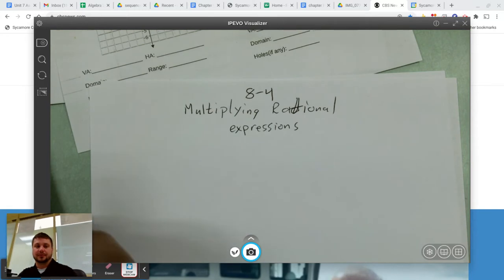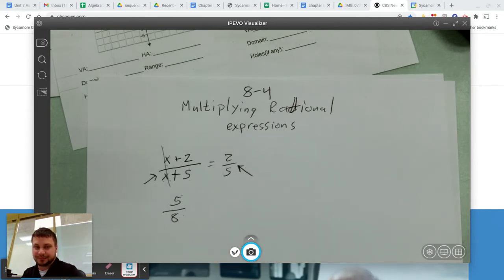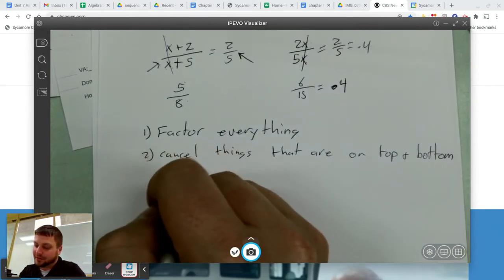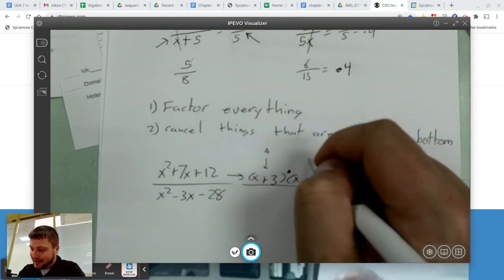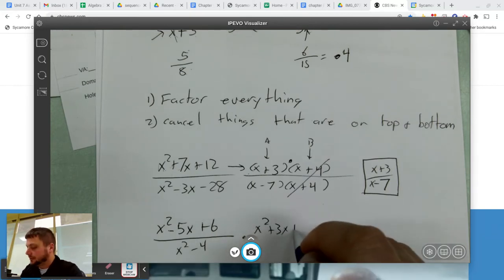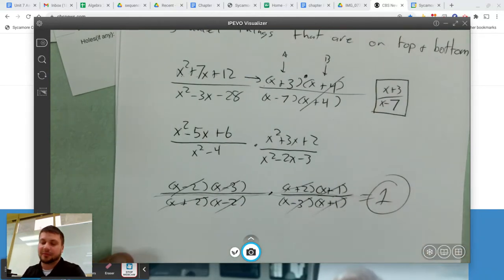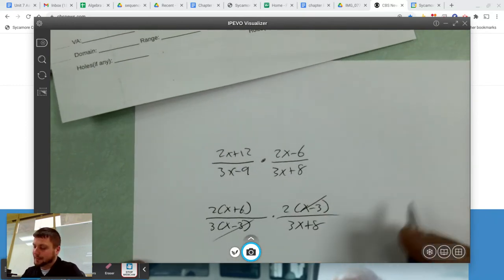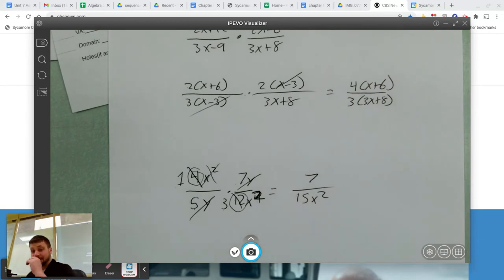8 4 multiplying rational expressions